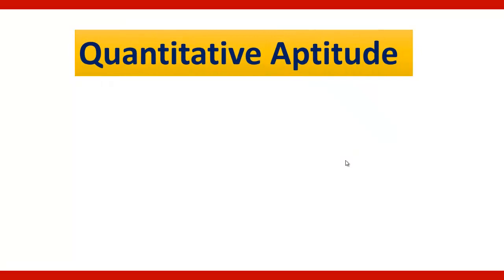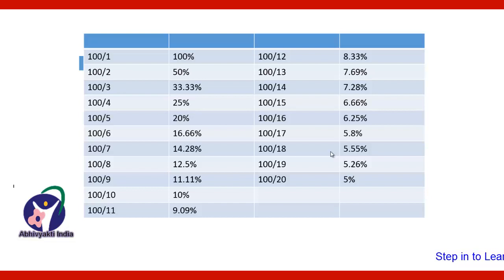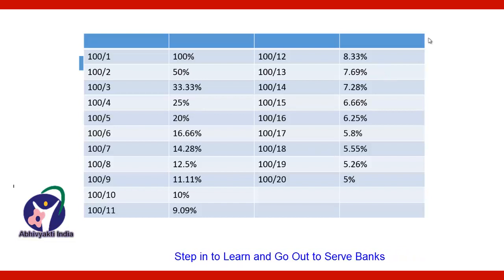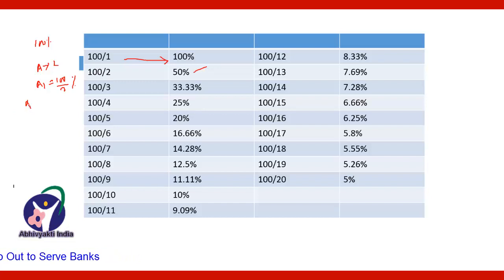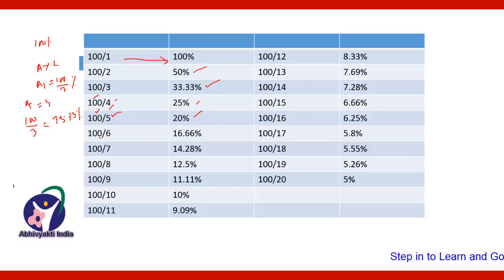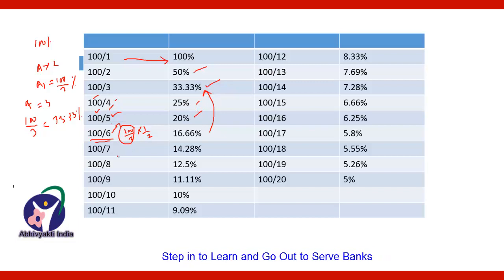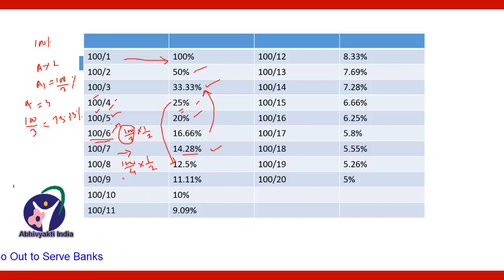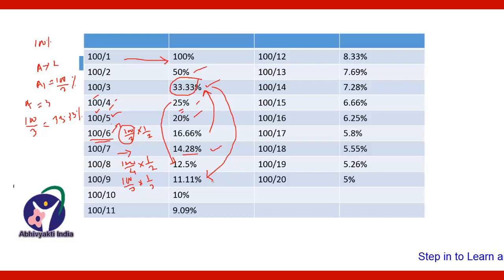How to solve time and work problems, efficiency percentage method, without formula.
In this video I have discussed time and work without formula efficiency percentage method SBI PO IBPS PO SSC CGL.  The tricks and shortcuts discussed in the video will definitely help the students to get good marks in the competitive exams. In all competitive examinations the problems on time and work  are always asked. The efficiency percentage method is very easy as compared to the most of the other taught in the coaching classes and given in the books.